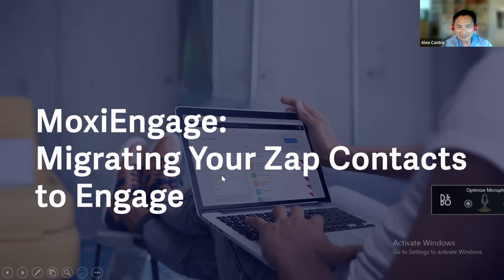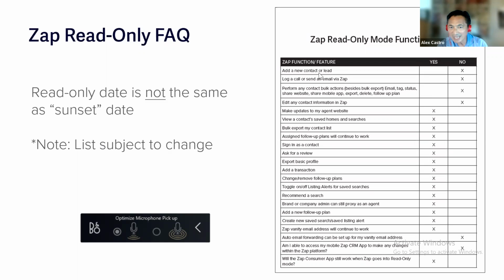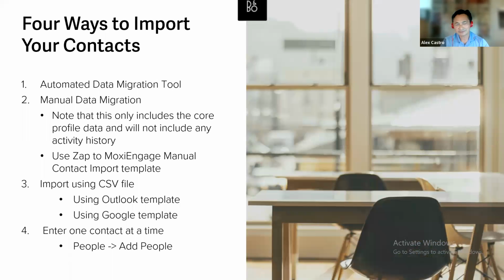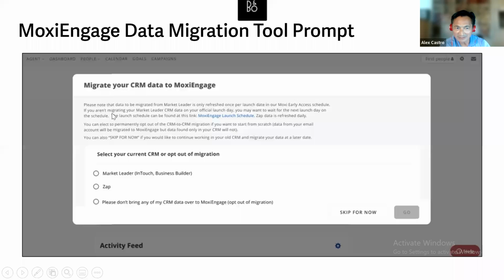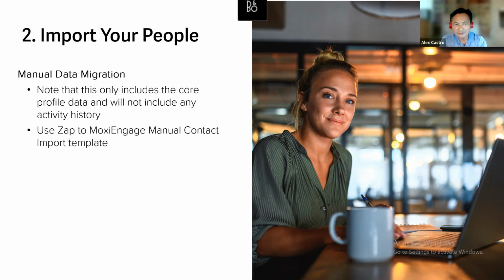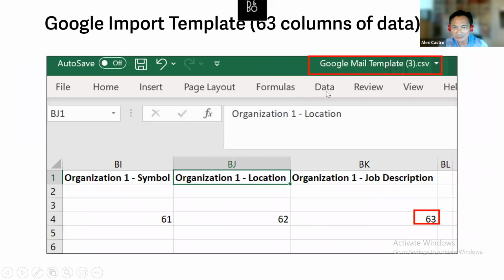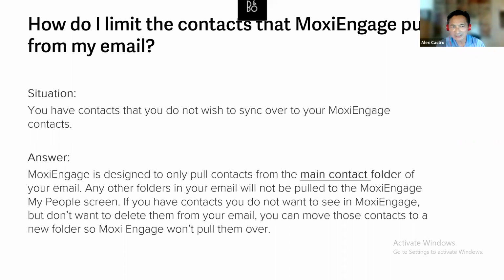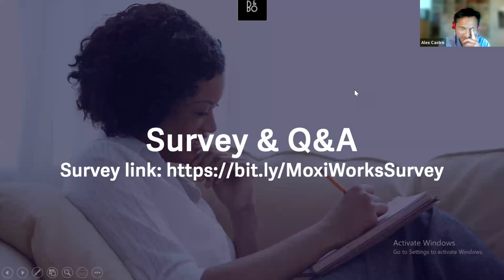MoxiEngage Migrating Your Zap Contacts to MoxiEngage